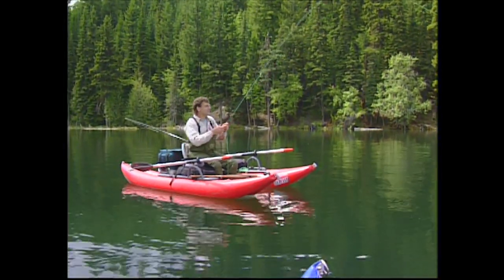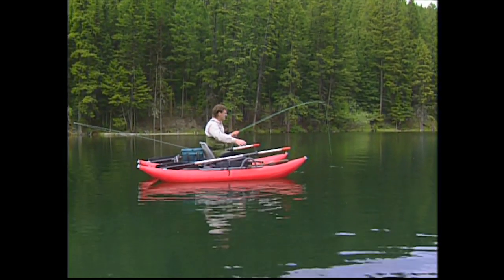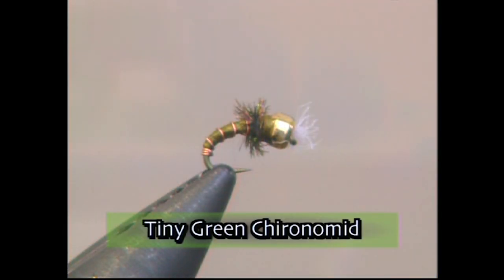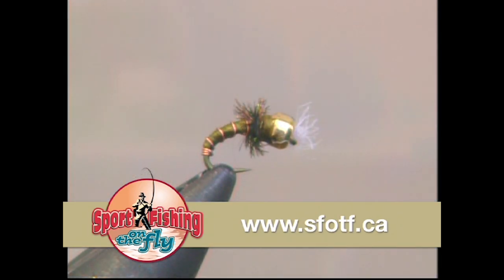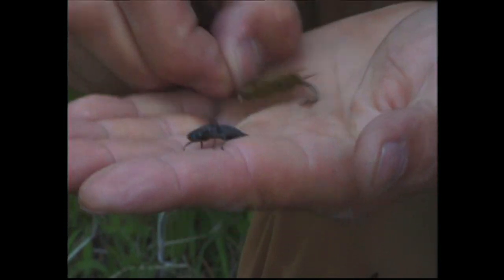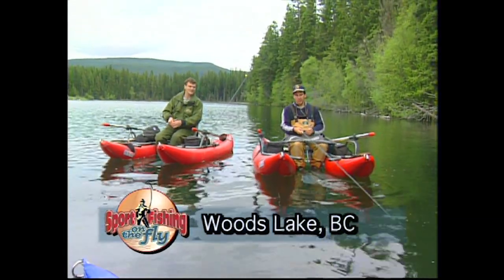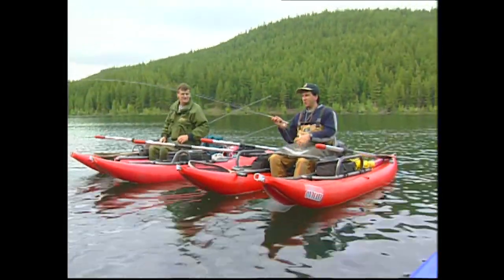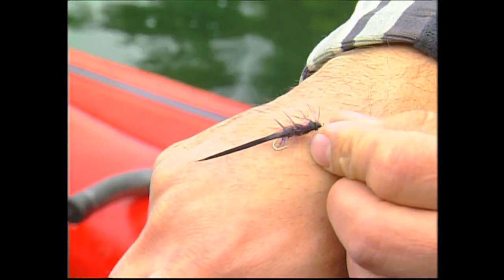How to fly fish Wood Lake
Don and Grant fly fish a small lake in the interior region of BC